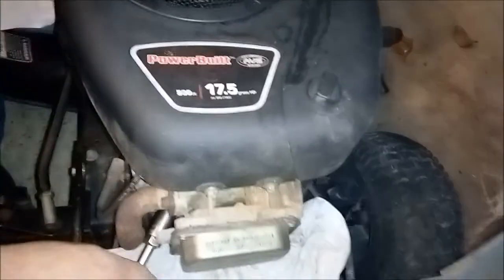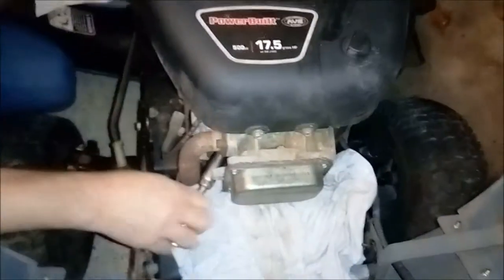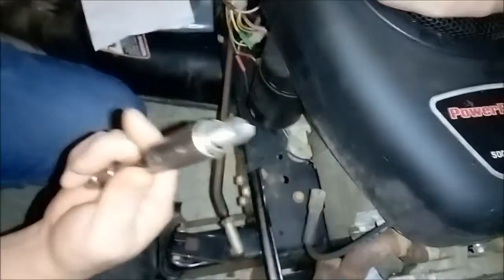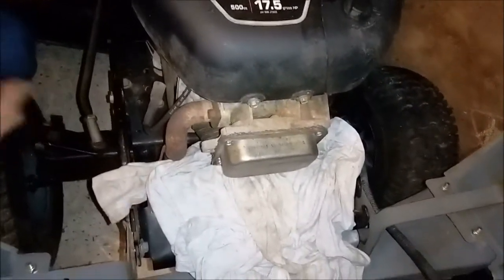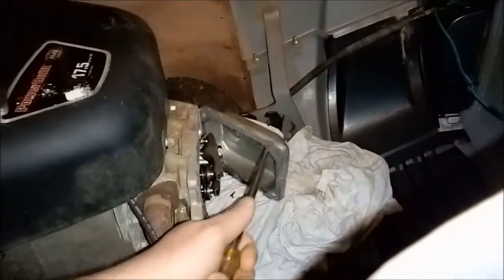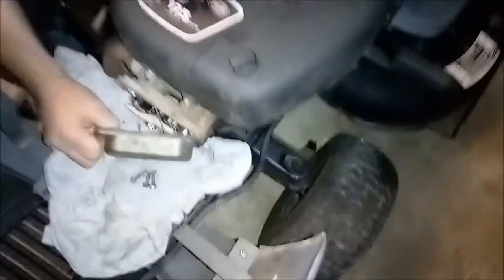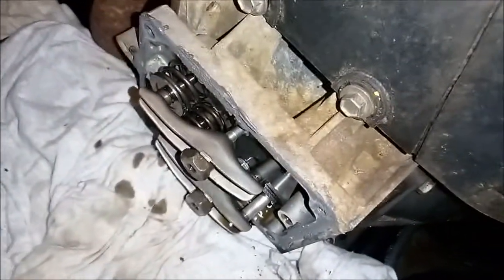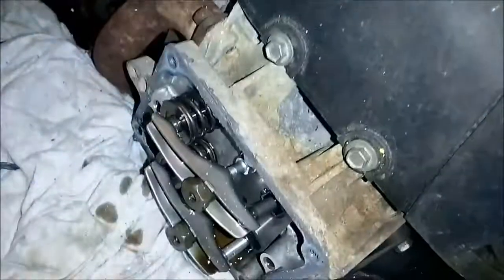Briggs and Stratton OHV Valve Lash Adjustment, Symptoms of Valve Lash Problems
How to adjust the valve lash on a typical 17.5 HP Single Cylinder OHV engine, 2013 model.